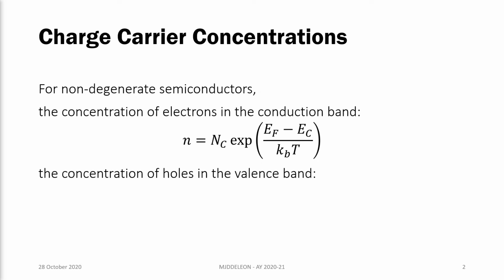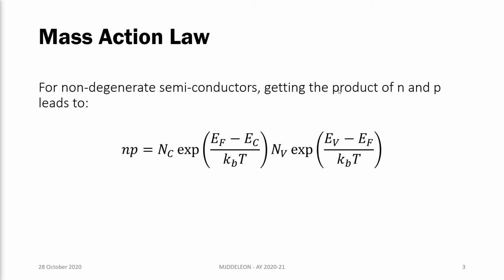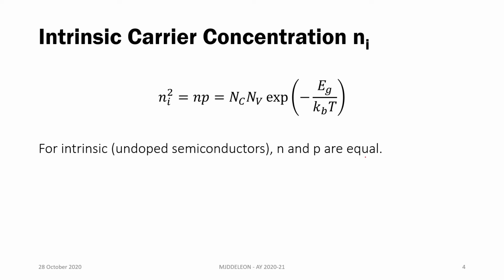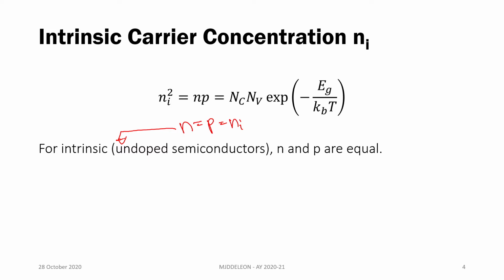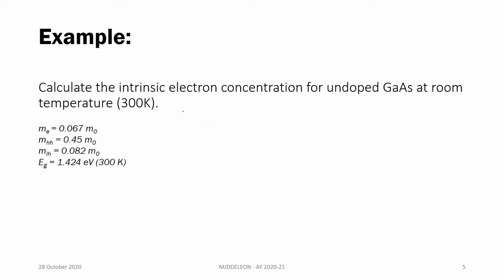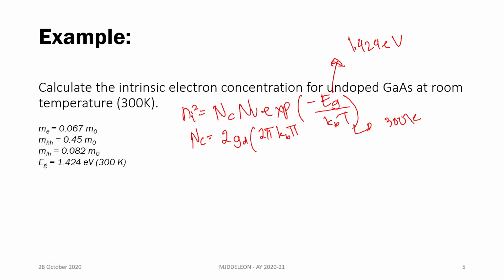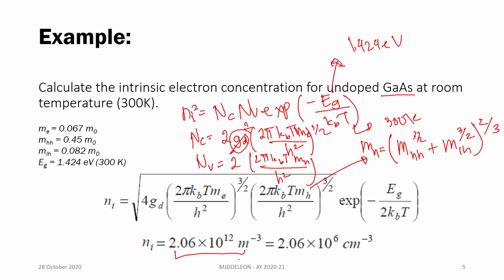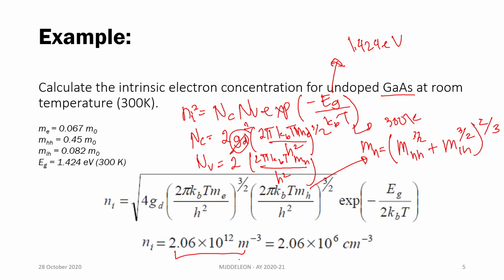Mass Action Law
Short discussion on the mass action law